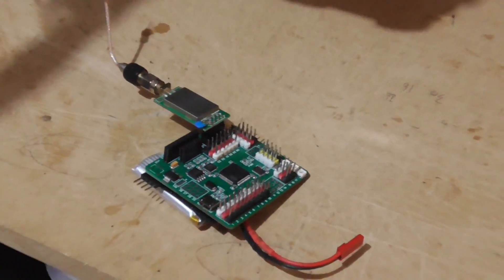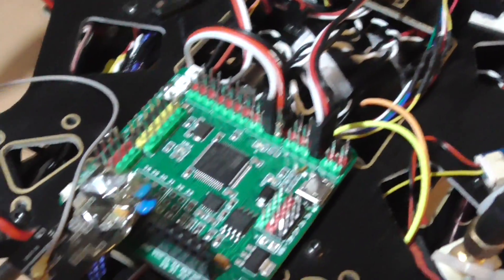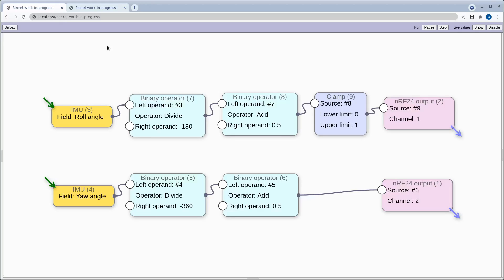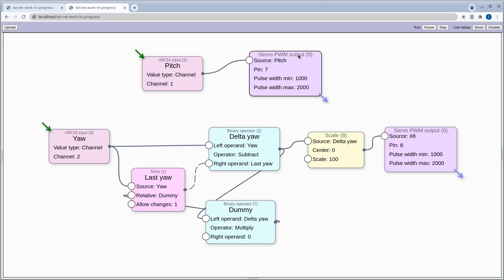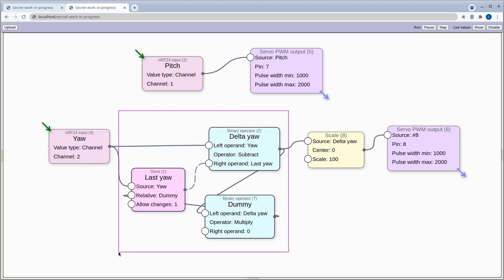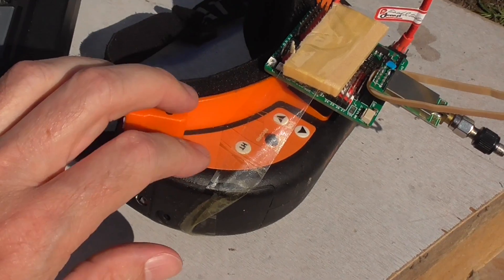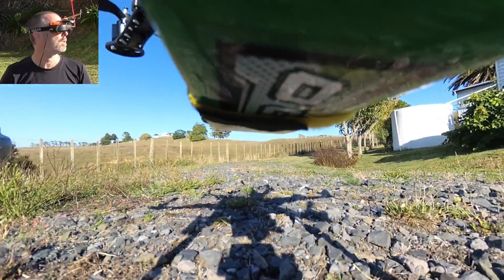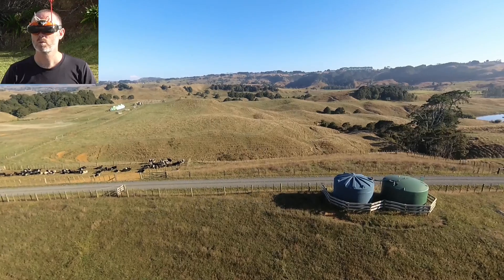Head-tracking gimbal (iomixer, STorM32, nRF24)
Feels very natural. Perhaps not so great for others to view, or as recorded footage.